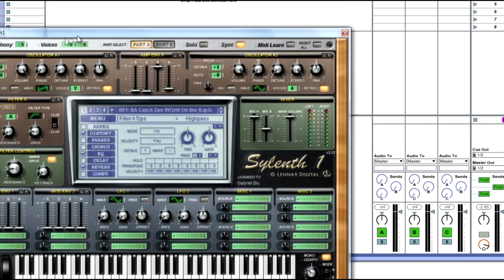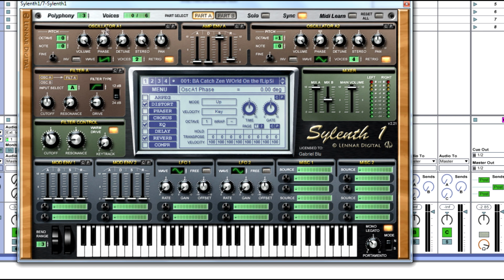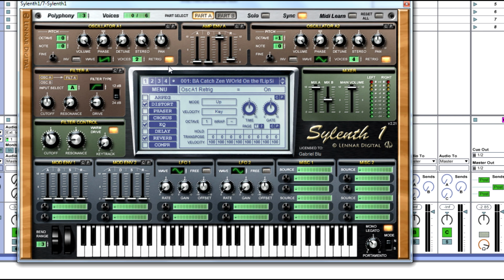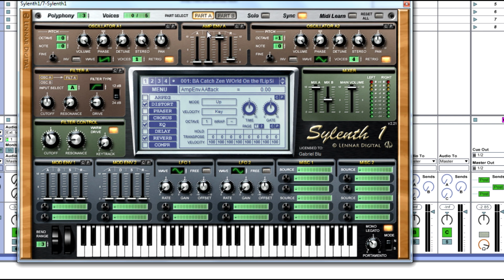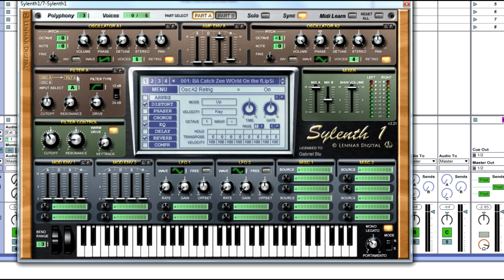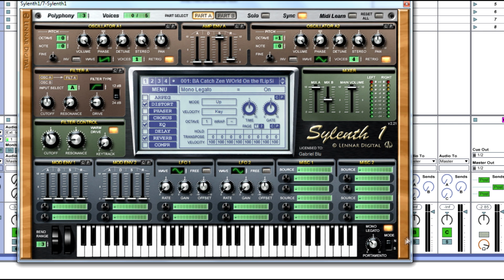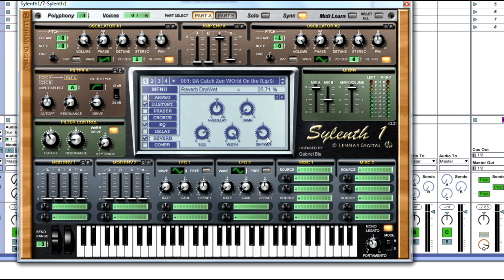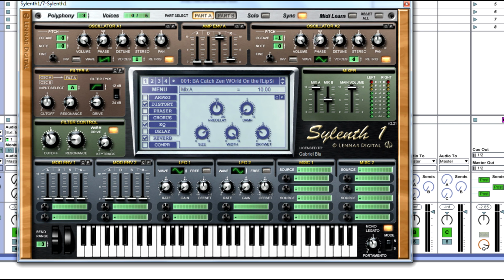How to create a Melbourne Bassline Like Will Sparks Sound Design Episode 50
Well I uploaded my previous tutorial and someone requested this sound and I was drinking and getting drunk so I said fuck it let's do it! here it is I hope you guys Enjoy this tutorial ;)

Yes I still skills when buzzed

Cheers